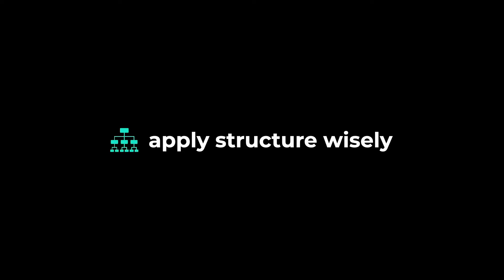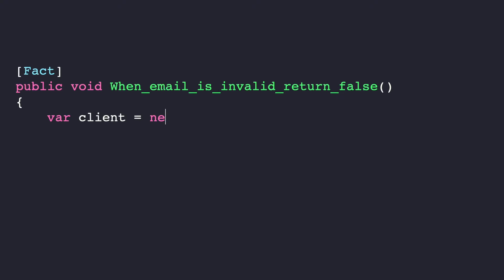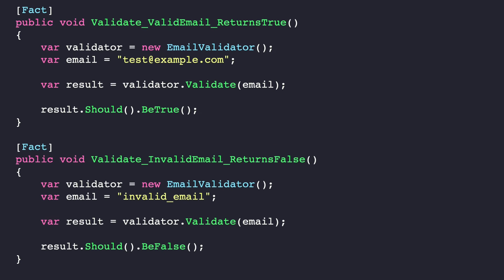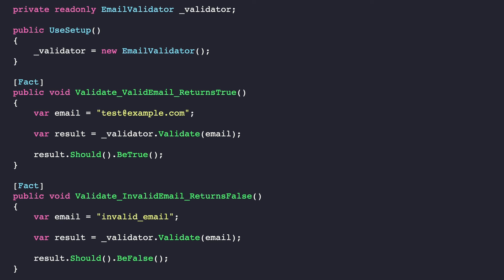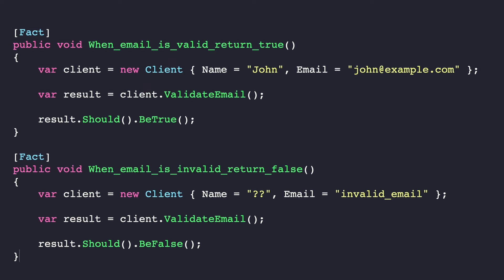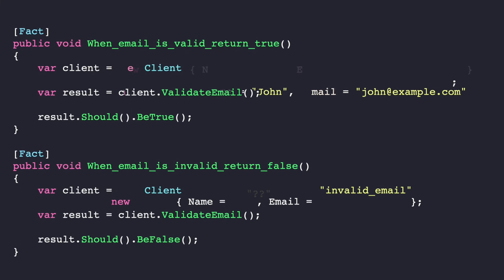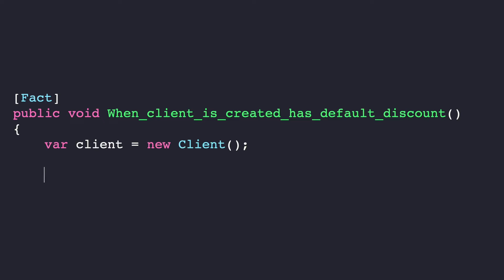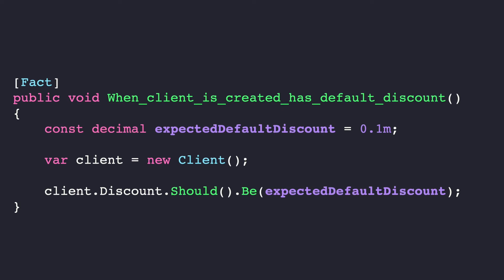How to Write Readable Tests (7 SIMPLE TIPS!)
Join me as I show you  7 simple tips to make your tests easy to read and maintain.

⏲️ CHAPTERS
00:00 Intro
00:09 Tip 1
00:56 Tip 2
02:10 Tip 3
03:44 Tip 4
05:08 Tip 5
05:45 Tip 6
05:59 Tip 7

🎵 MUSIC CREDITS
 Aurora / StreamBeats / Lofi